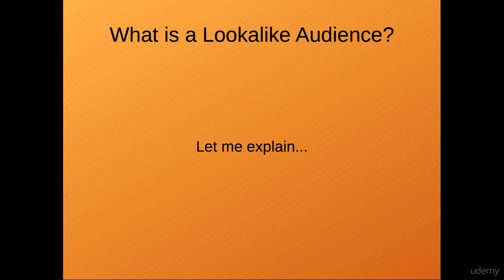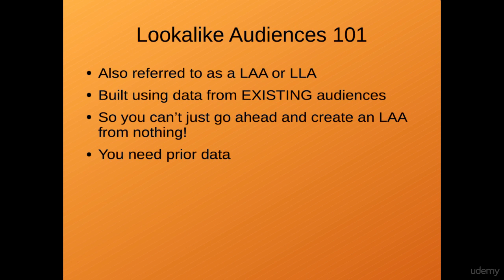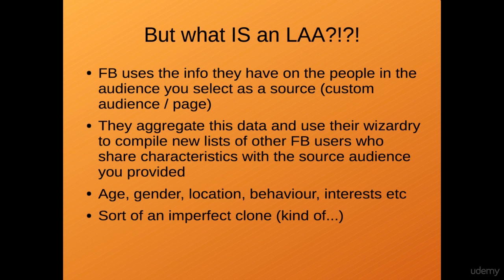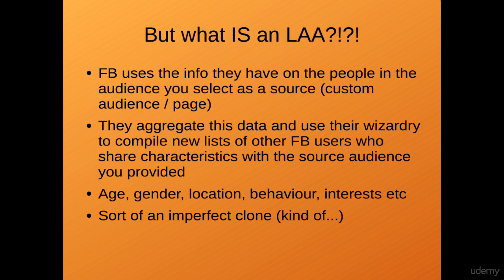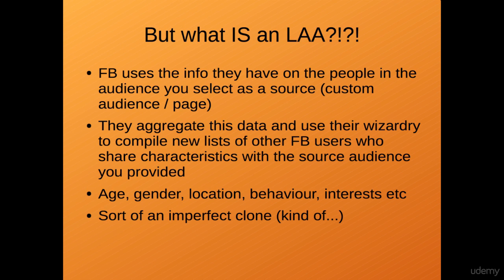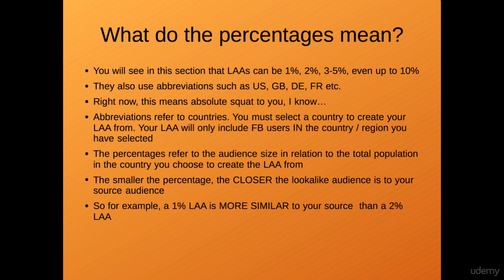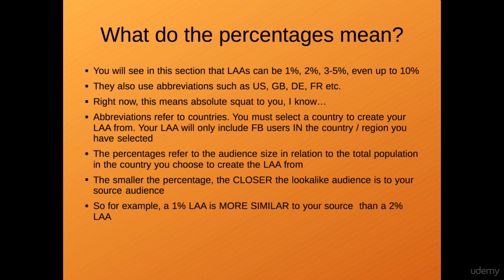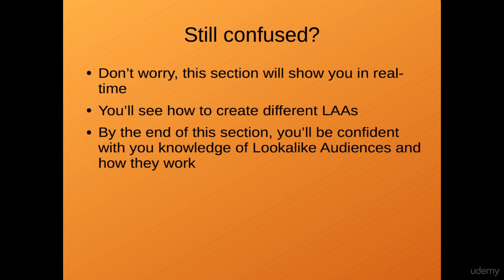Facebook Ads Complete Course Ep81 : Introduction to Lookalike Audiences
business management facebook
ad targeting
ads manager facebook
facebook ads manager
facebook manage ads
ads facebook
ads on facebook
facebook ads
facebook ads library
instagram ads
facebook create business page
facebook advertising
instagram advertising
cost of facebook ads
facebook ads cost
facebook add friend
add admin to facebook page
facebook ads manager login
cost of instagram ads
facebook ad spec
facebook ads examples
ad set
facebook advertising cost
facebook ads account
create facebook ad
create facebook ads
facebook ads support
facebook political ads
how much do facebook ads cost
facebooks ads
facebook carousel ads
how to create facebook ads
how much are facebook ads
facebook video ads
facebook add email
facebook lead ads
facebook carousel
how to run facebook ads
facebook ads for real estate
facebook real estate ads
real estate facebook ads
facebook link ad
ads post
fb ads
how to stop ads on facebook
how to stop facebook ads
facebook targeting
instagram advertising costs
block facebook ads